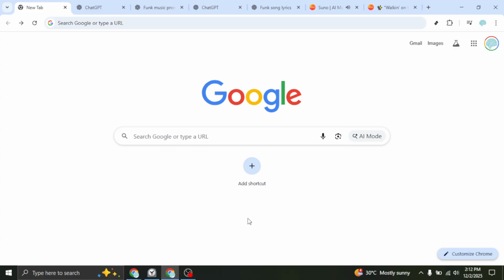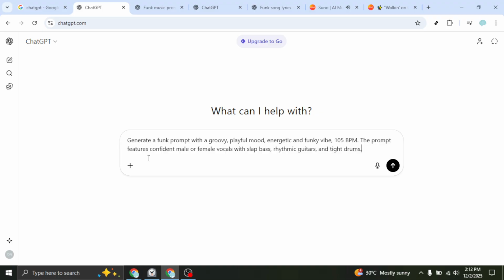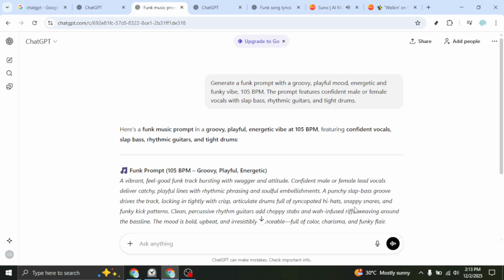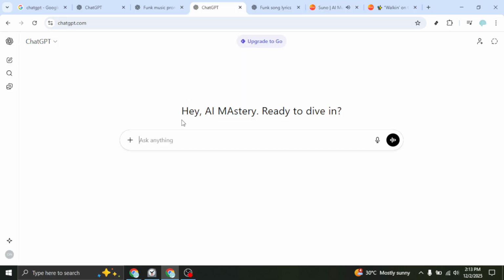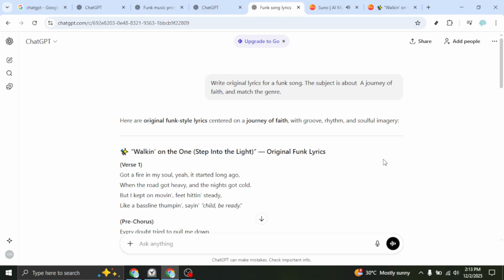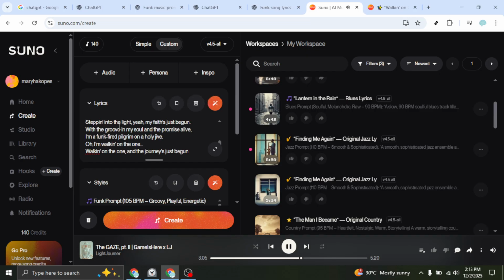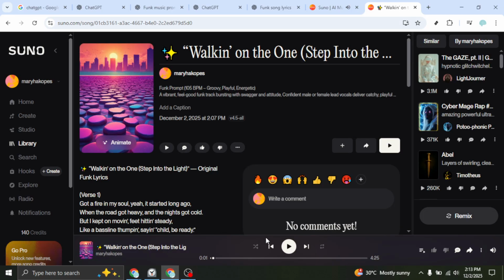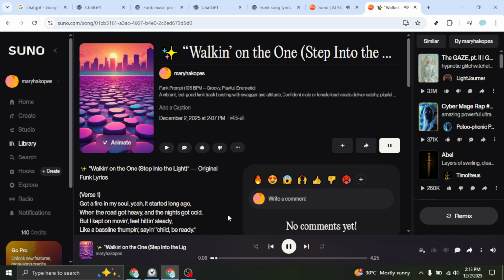How To Make Funk Music In Suno AI (Full Guide 2025)